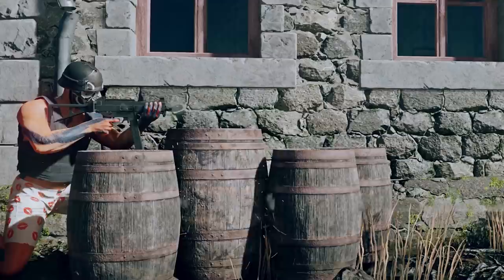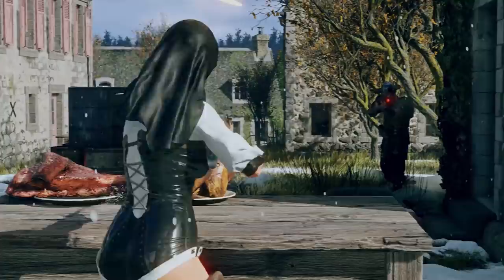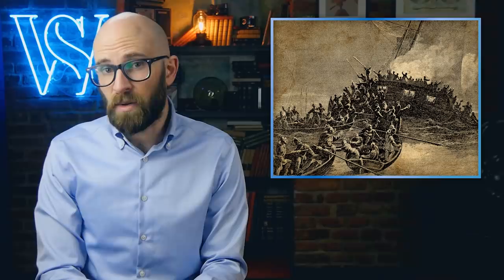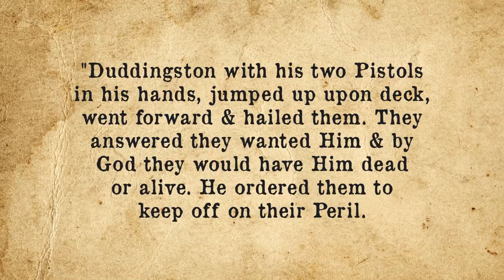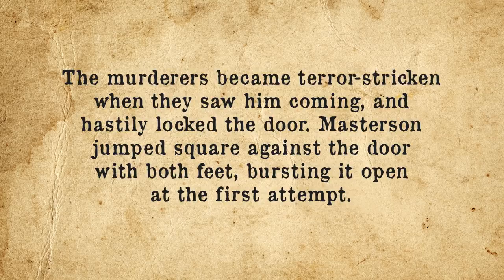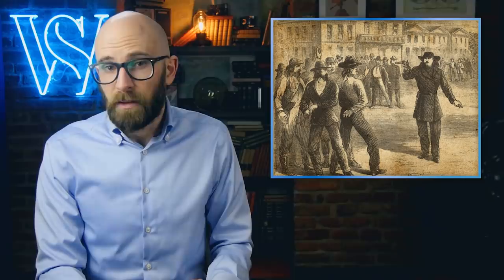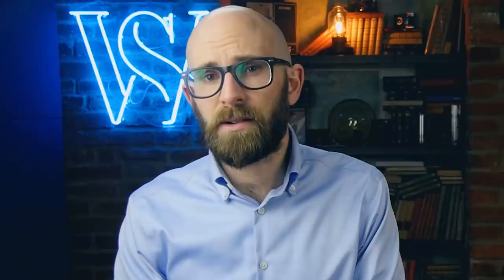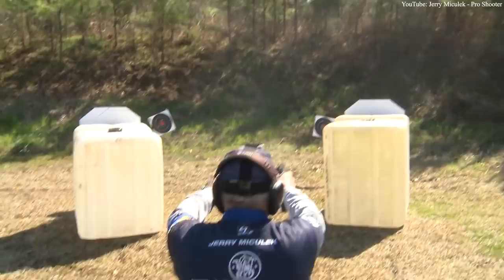Is There a Proper Way to Fire Two Guns at Once?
Help support our research and writer monkeys and play a really fun game free by using the following

If you’ve ever seen pretty much any action movie involving a badass spy or member of law enforcement, you know a common trope in the industry is to have the protagonist firing away at the bad guys with a gun in both hands. But is this ever actually done in real life and, if so, what’s considered the proper method for such badass looking weapon wielding?

To begin with, there are indeed many accounts of people in history wielding two guns at once as a fighting tactic despite it being decried by basically every firearms expert on the planet today. In fact, historically matchlock pistols, among others, were often built and sold in pairs with some even being specifically designed to be held in either the left or the right hand.

As you might have guessed from this, there was a time when dual wielding.

If you'd like the text version of this video and references, you can find that